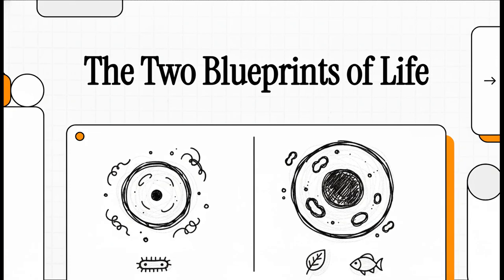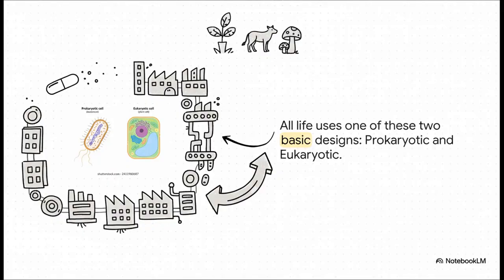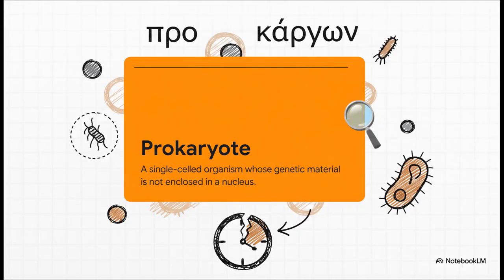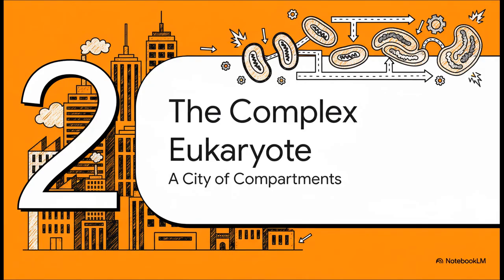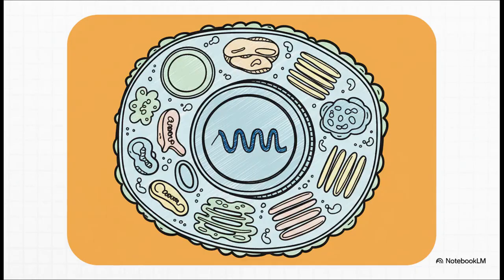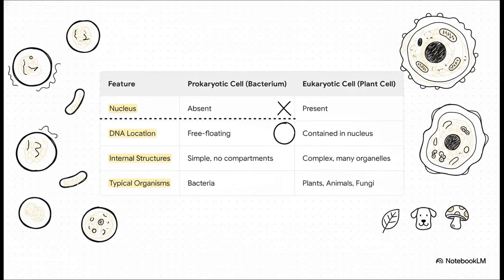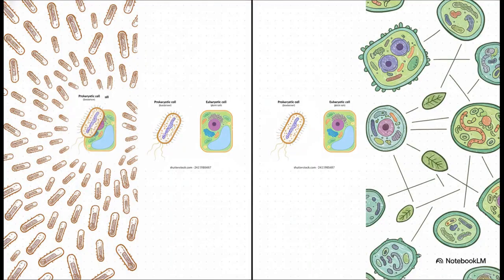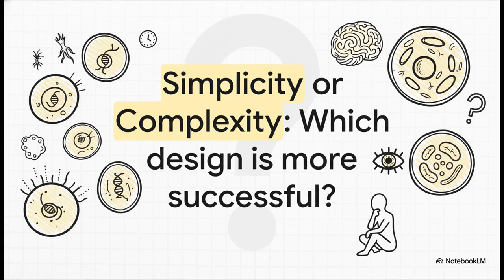Nucleus Explained | Fundamentals of Genetics | B.Sc Agriculture 1st Sem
This video explains the Nucleus in a clear, simple, and exam-oriented manner for B.Sc. Agriculture 1st Semester students under the subject Fundamentals of Genetics.

In this lecture, you will learn:
🔹 Definition of nucleus
🔹 Nuclear membrane
🔹 Nucleolus
🔹 Chromatin and chromosomes
🔹 Functions of nucleus
🔹 Importance of nucleus in heredity

📘 Subject: Fundamentals of Genetics
🎓 Course: B.Sc Agriculture
📚 Semester: 1st Sem
📝 Very useful for university exams, viva, and concept clarity